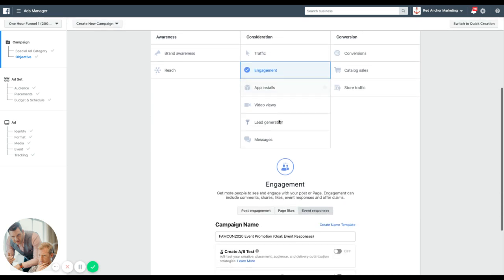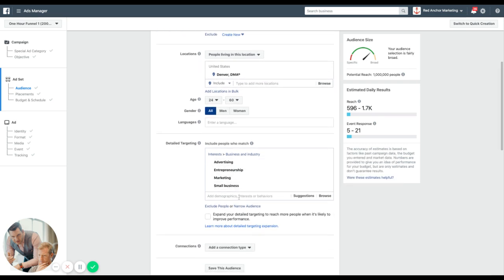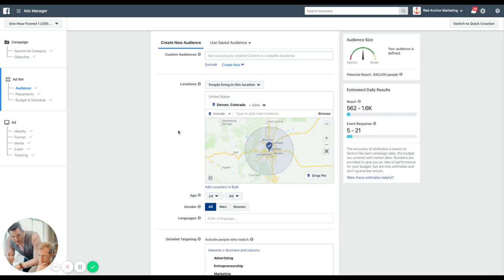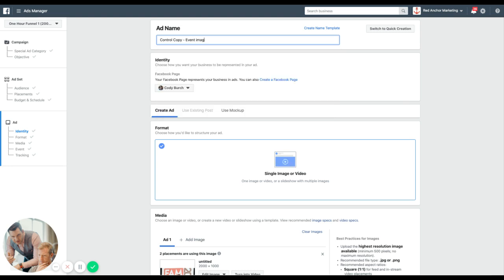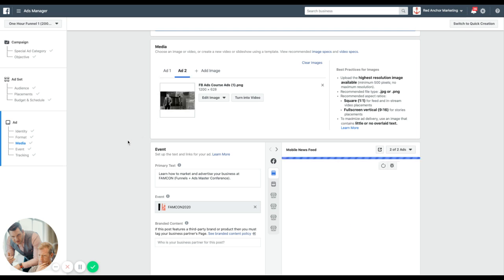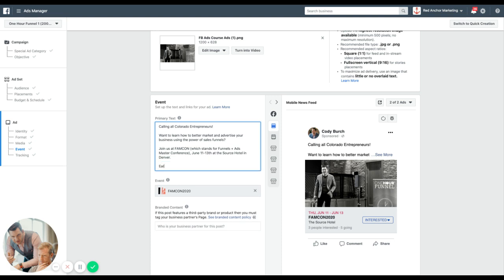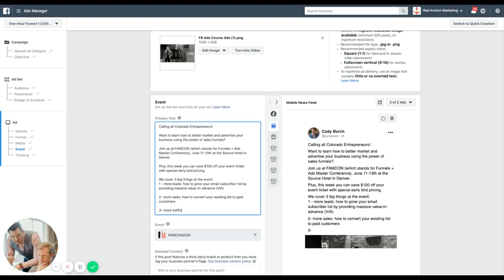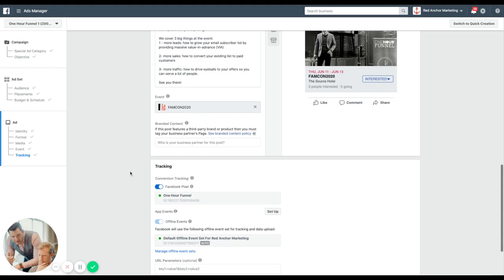How to Get More Event Responses With Facebook Ads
Have an event coming up? Here's how to get more traffic to your event in Facebook.

Whether you're hosting a:
- webinar
- online workshop
- virtual event
- in-person event
- mastermind

This video will show you how to use Facebook to amplify your results.

Next: Want more support with your Facebook Ads? Get a free copy of my book, "One Hour Ads"